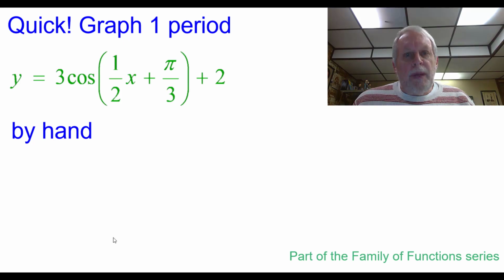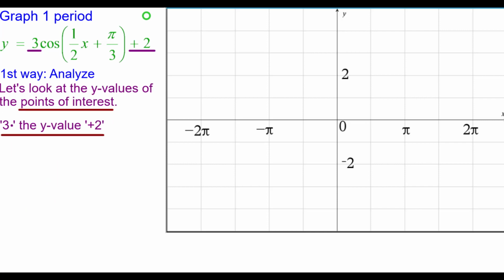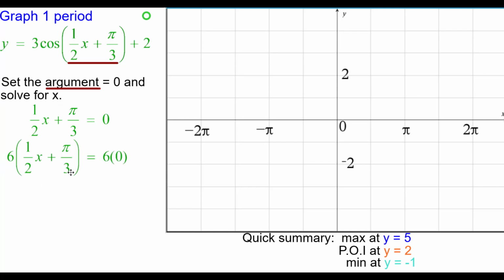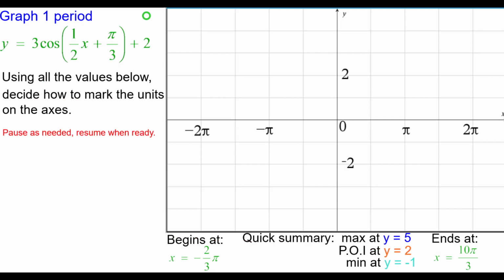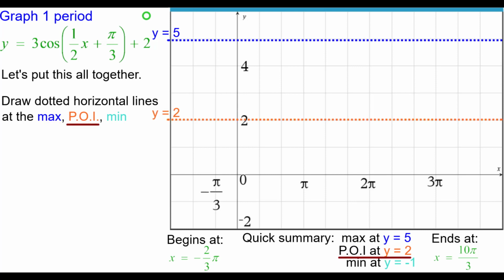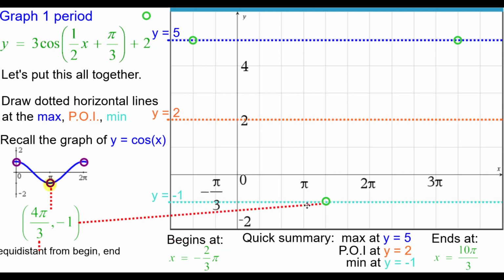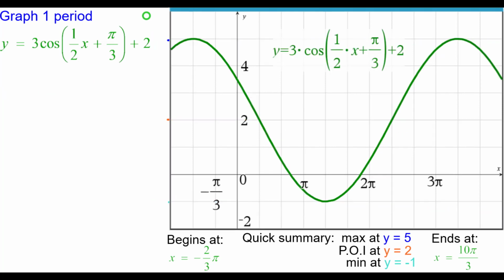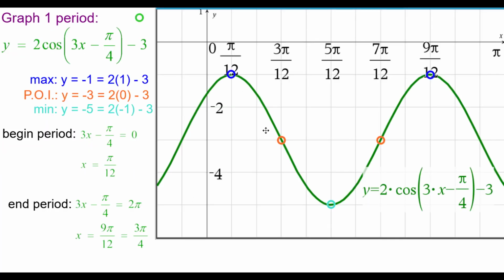21CC Quick! Graph y = 3cos(one-half x plus pi over 3) plus 2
Graphs y = 3cos(1/2x + pi/3) + 2